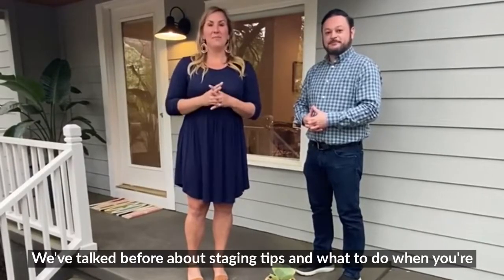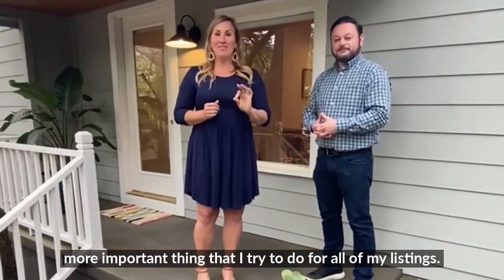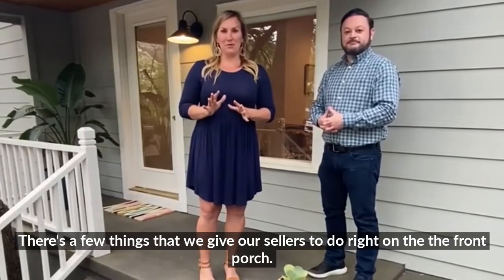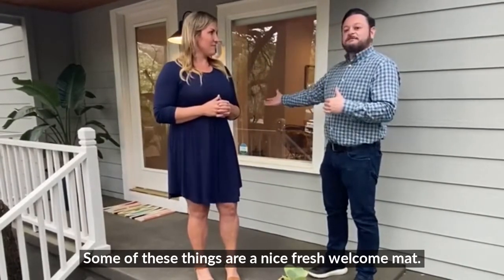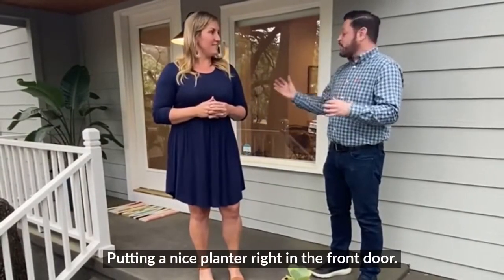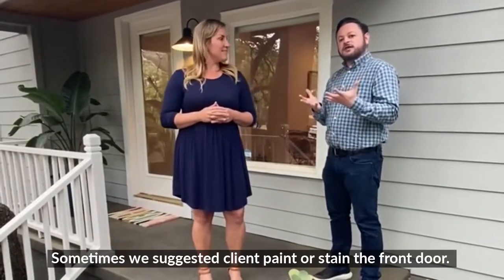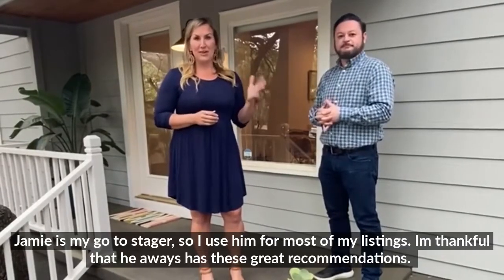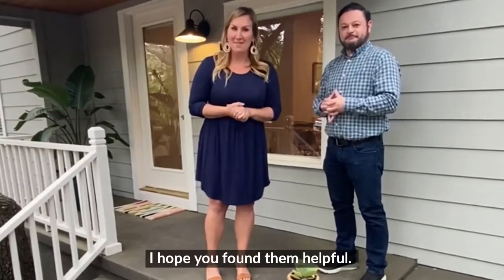Staging Tips- Front Porch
So many little details go into prepping a 🏡 home for sale and I wanted to share some frontporch tips for you guys!
Today I am with Jamie Keegan who helps me stage most of my occupied listings. We gave this  🤩 beauty in Travis Heights a little spruce up before listing, here are some tips for the front porch that we suggest most of the time for our sellers:
-Power Wash
-Re-stain or paint the front door
-Fresh potted plant
-Change light fixture
-Colorful, new doormat

Ashley Brinkman is an award-winning Broker Associate with Realty Austin that has been growing her real estate business in the Austin metro area over the past twelve years. As an Authority in most all things real estate and real estate investing, Ashley and her team pride themselves on their white-glove, concierge-service and being straight-shooters while always keeping their client's best interest in mind.
The Brinkman team’s client-centric system and detailed processes get their buyers and sellers to the finish line seamlessly while effectively mitigating any last minute obstacles. Their Austin real estate client success record stands for itself! To hear more and/or schedule a quick call to see if The Brinkman Team is a mutual fit to assist with your real estate needs in Austin, Texas

And follow The Brinkman Team on social media for Austin real estate listings, valuable insights, guidance, inspiration, and entertainment! Instagram: @IHearttheATX Facebook: @IHeartTheATXRealEstate